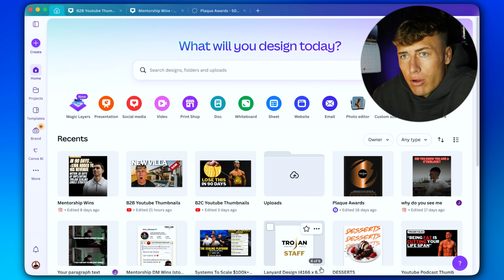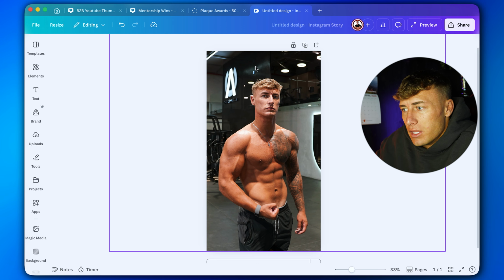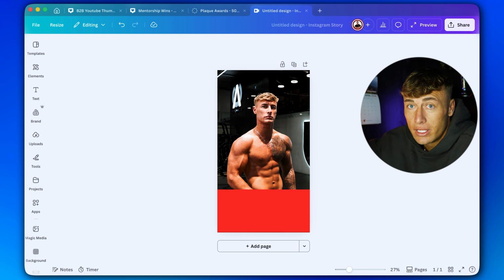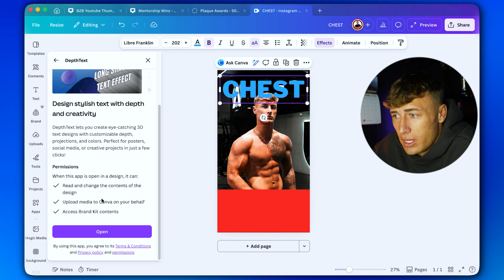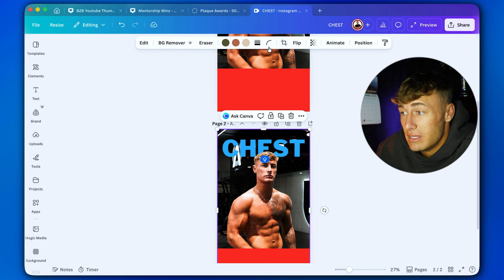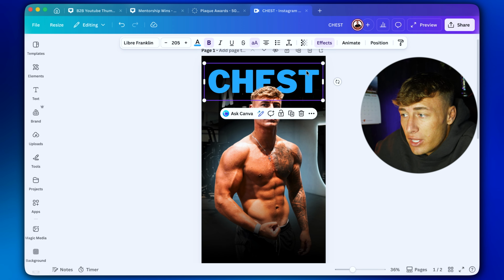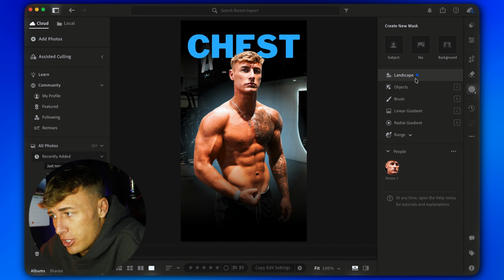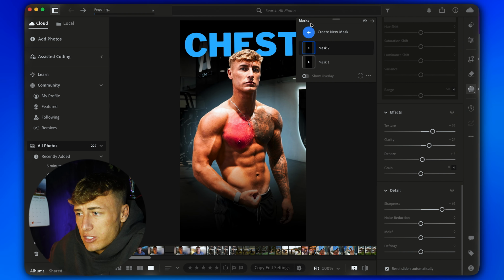How To Make Thumbnails That Go Viral (EVERY TIME!!)